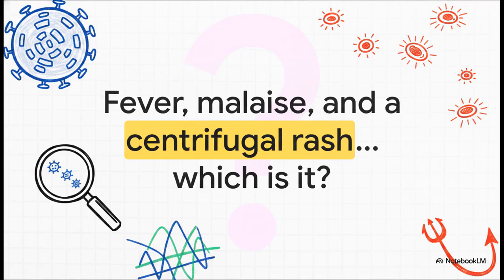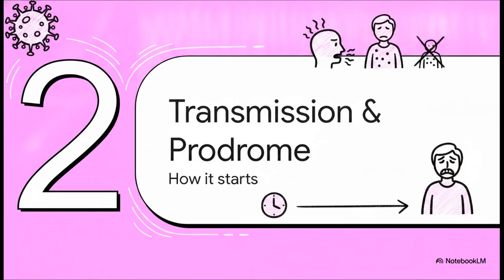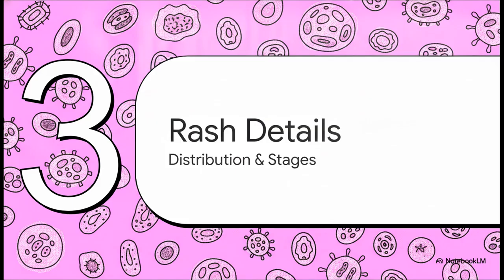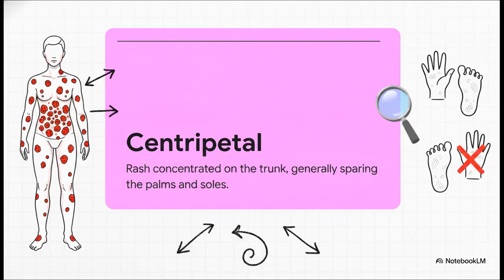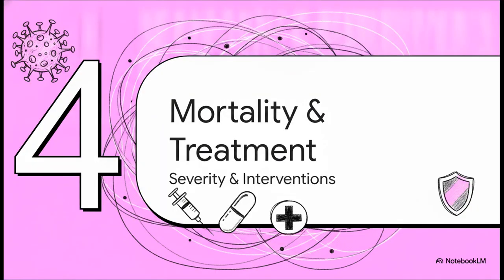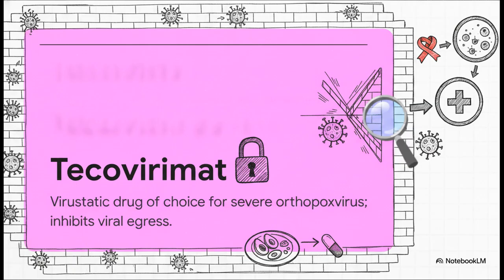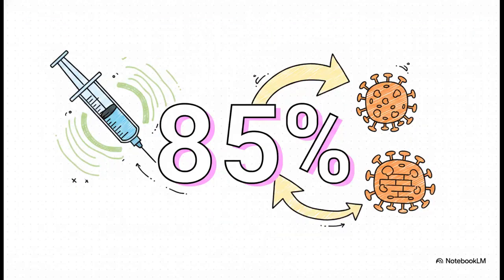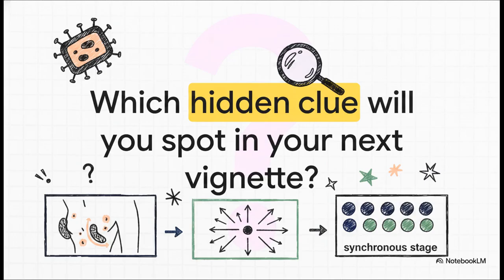201 POXVIRUS INFECTIONS